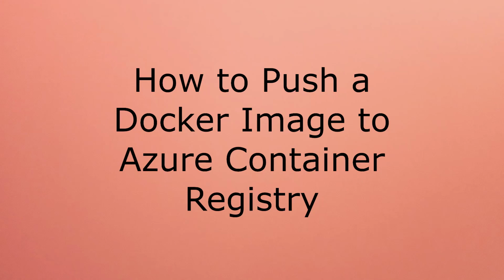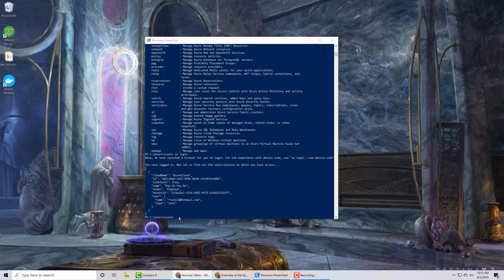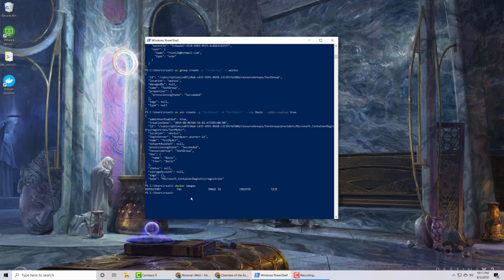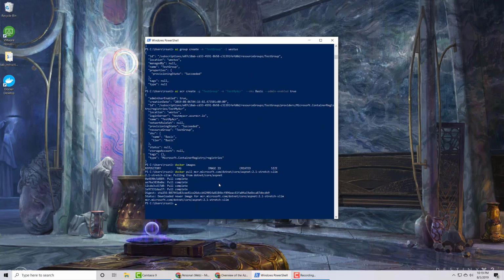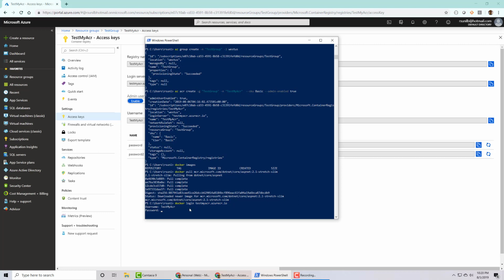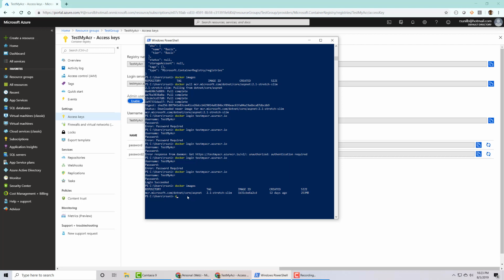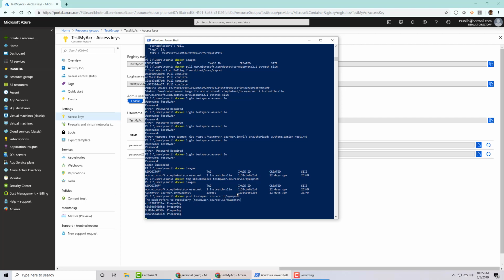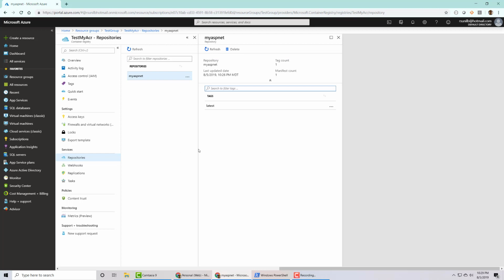How to Push a Docker Image to Azure Container Registry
In this video we start of by creating a resource group followed by an azure container registry. Then we pull a docker image to our local computer and then we tag it so that we can then push it to the azure container registry.